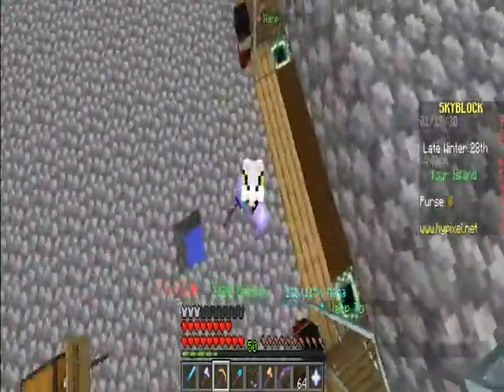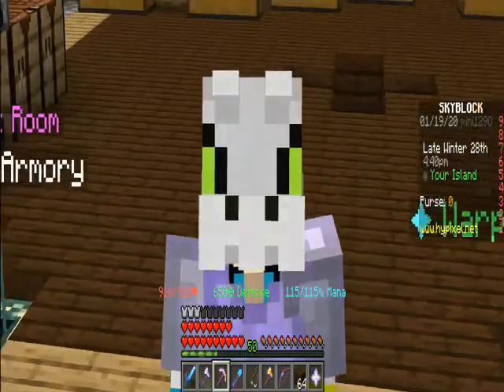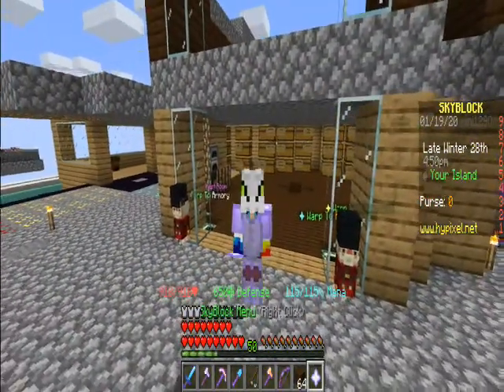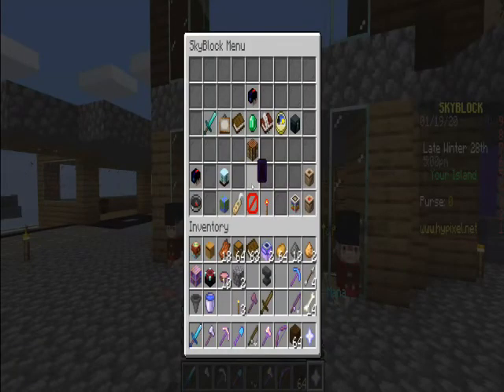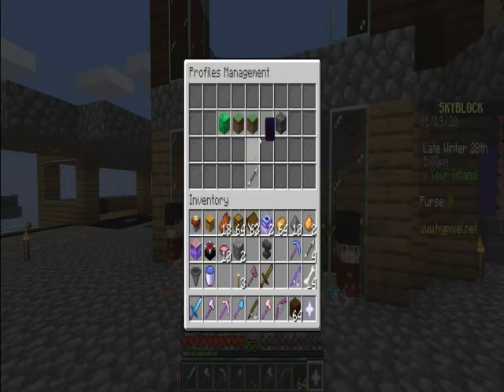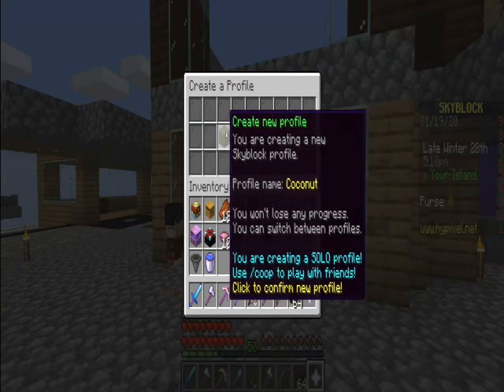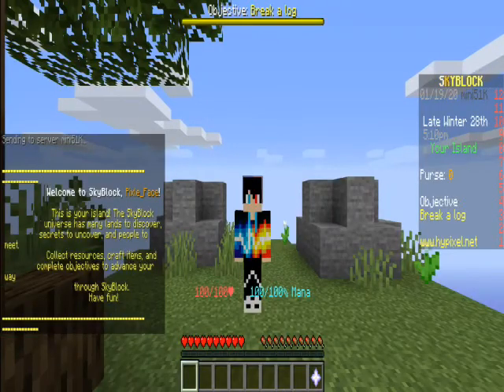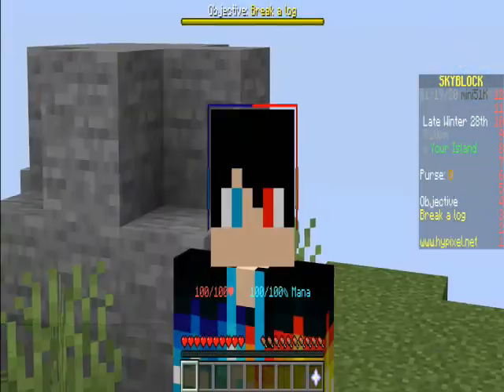How to make a new profile in Hypixel Skyblock!!!